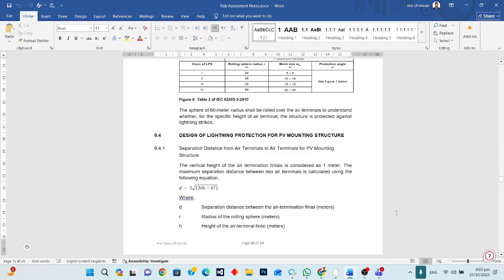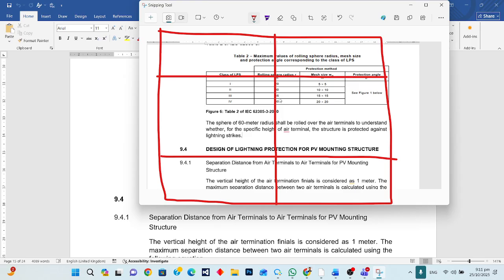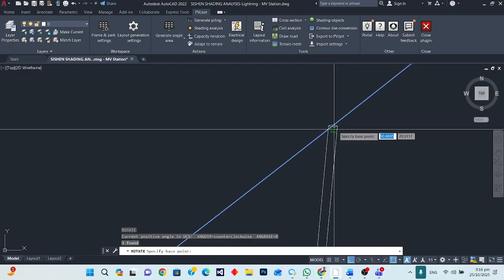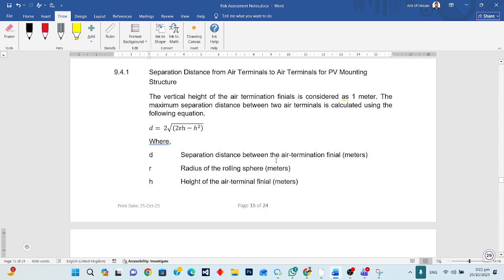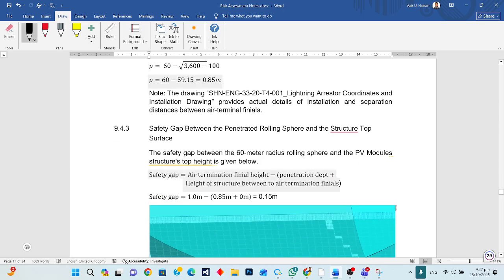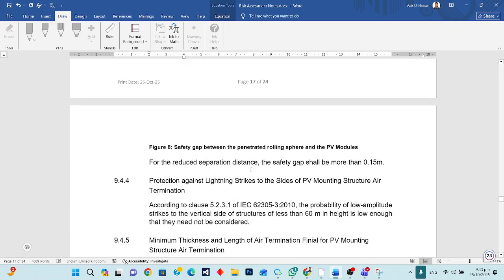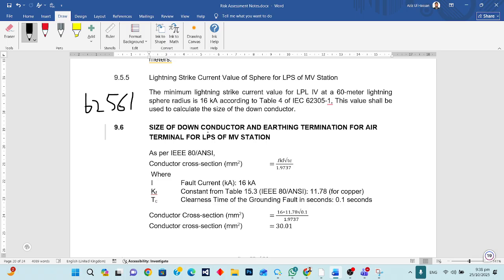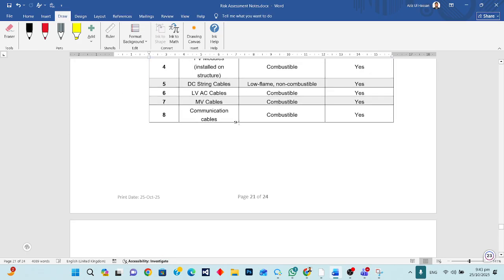Class 6: Advanced Insights on Lightning Risk Assessment & Protection Systems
oday's session of our Lightning Risk Assessment & Protection Course dives deeper into advanced design techniques and real-world application cases.
Participants will learn how to evaluate lightning risks using international standards, design effective protection systems, and integrate these into solar and electrical projects.
Each class is focused on turning theoretical understanding into practical engineering expertise.

If you’re an engineer or designer aiming to master lightning protection and system safety — this course is your pathway to professional excellence